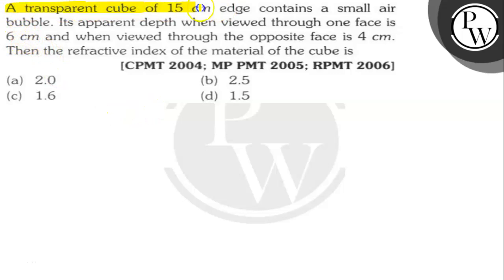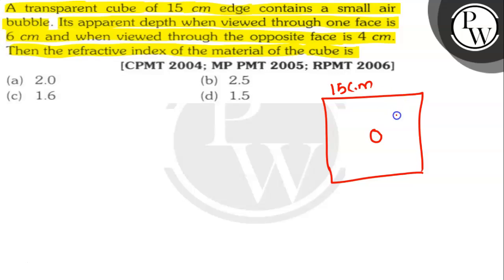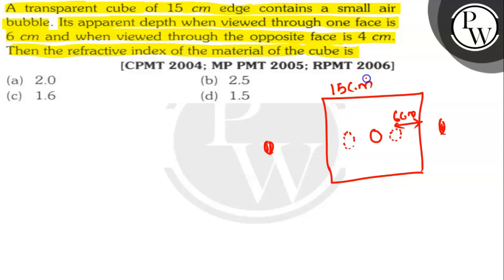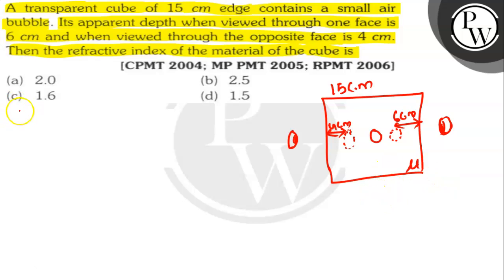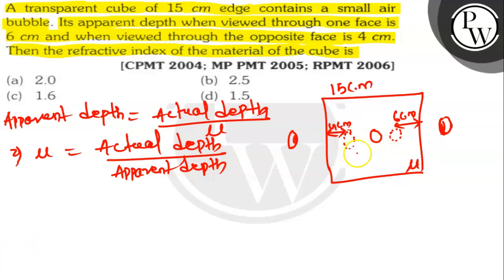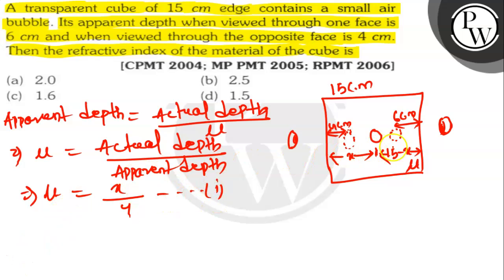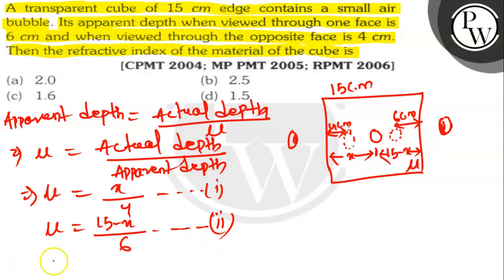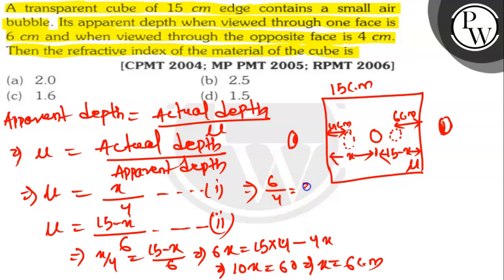A transparent cube of 15 cm edge contains a small air bubble. Its apparent depth when viewed thr...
A transparent cube of 15  cm edge contains a small air bubble. Its apparent depth when viewed through one face is 6  cm and when viewed through the opposite face is 4  cm. Then the refractive index of the material of the cube is
[CPMT 2004; MP PMT 2005; RPMT 2006]
(a) 2.0
(b) 2.5
(d) 1.5